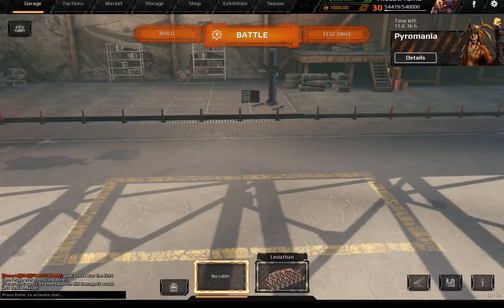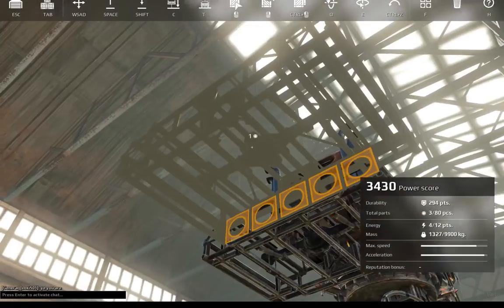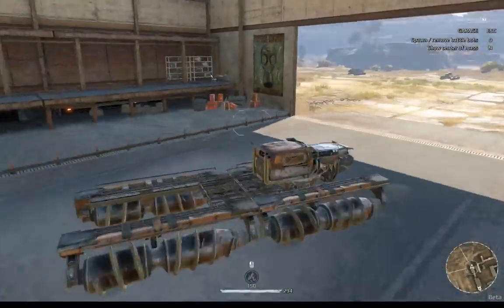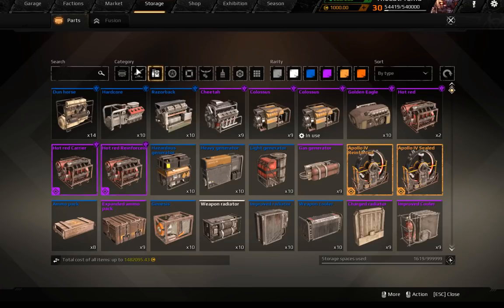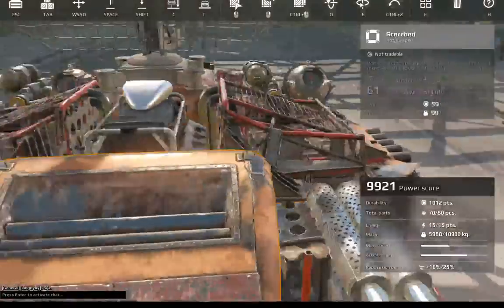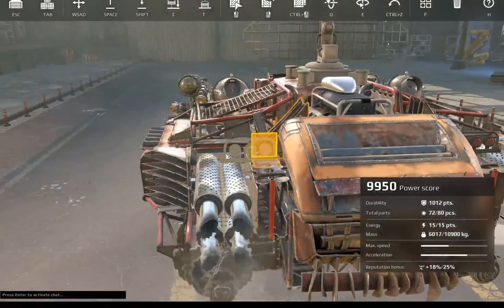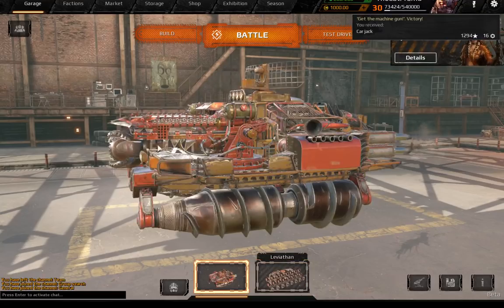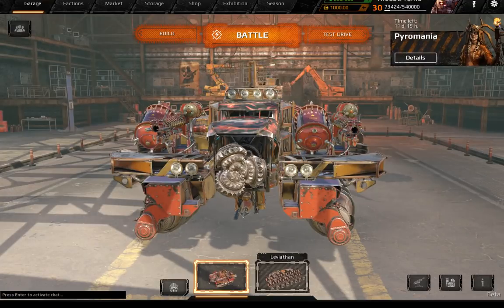Crossout Lets Build! Flamethrower + Skinner = EPIC COMBO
this worked better than i expected :D